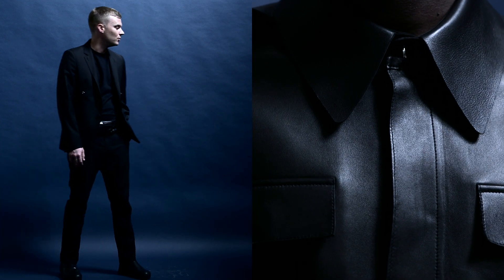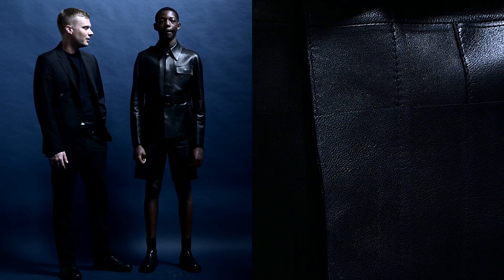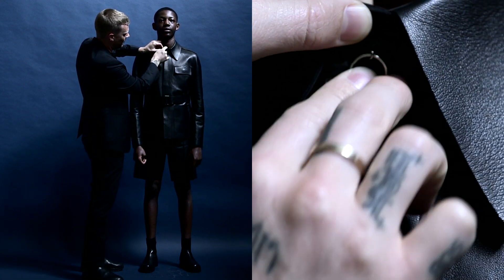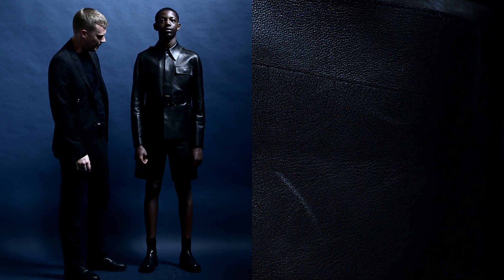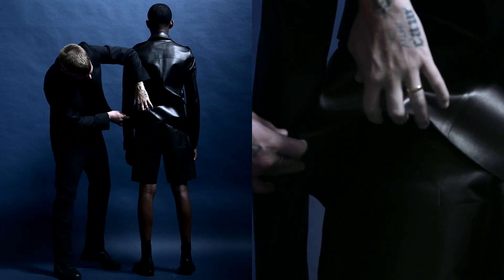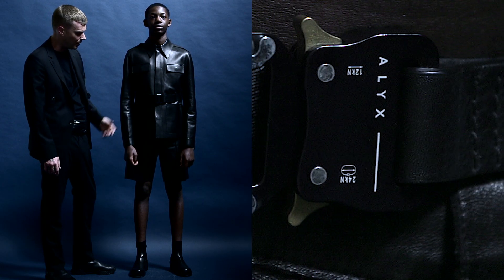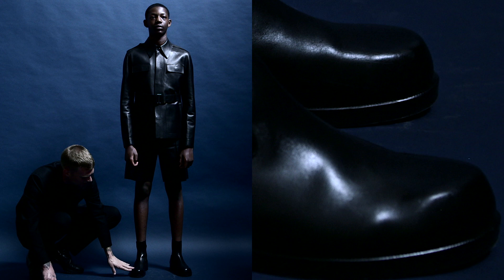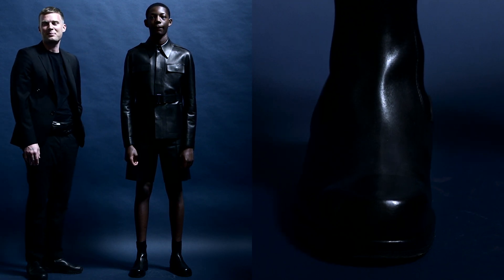Best in Show: Matthew Williams on his favourite piece from ALYX S/S 18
In a move away from the fast pace, commercial and throw-away mannerisms of the fashion world, Best in Show allows characters and creatives from within the industry to hand select and discuss a favourite item from the previous season, offering a unique insight into how the shows truly affect the individual. Creative Director Matthew Williams discusses a look from the ALYX S/S 18 collection, recounting the design and fabric techniques